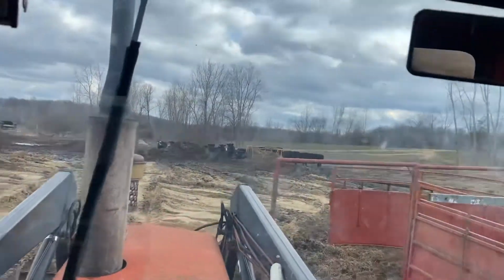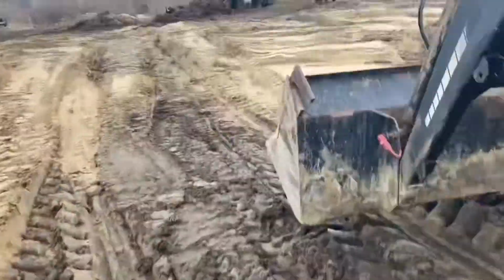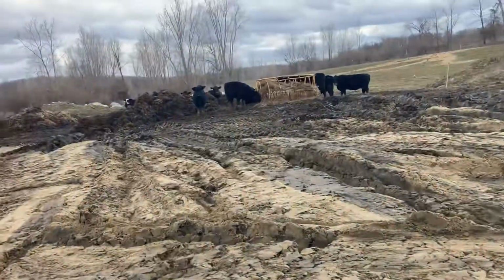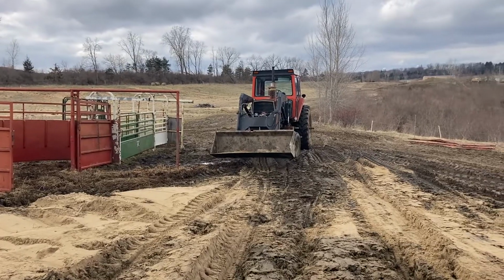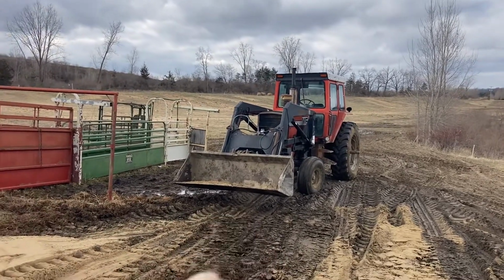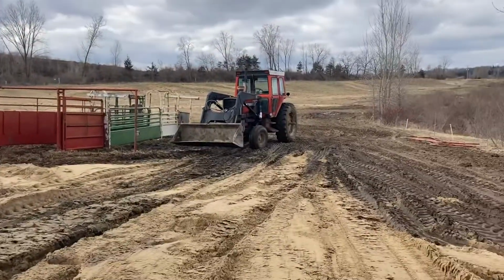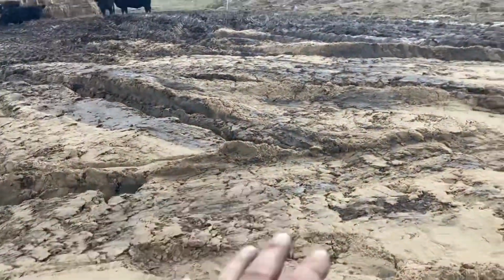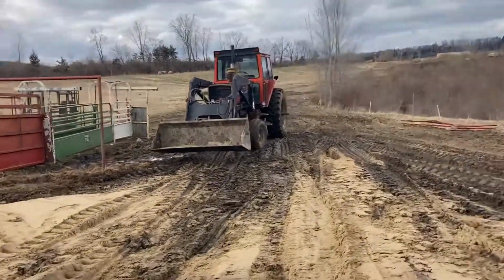Farming videos misrepresent farm finances￼